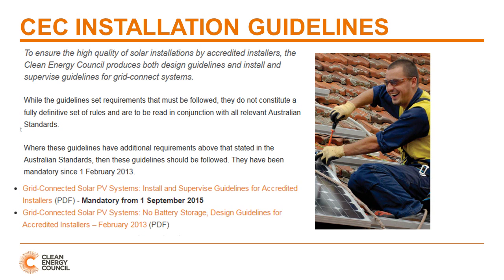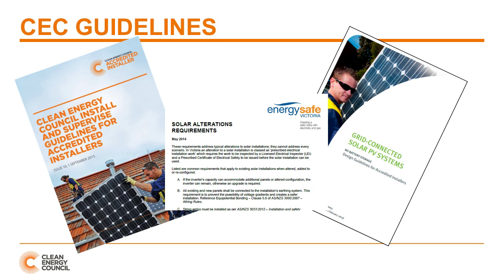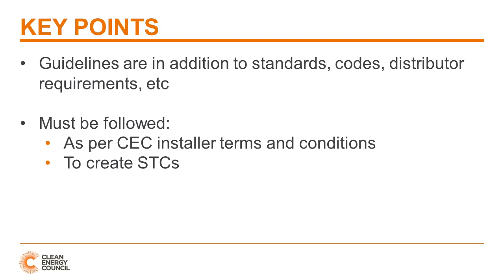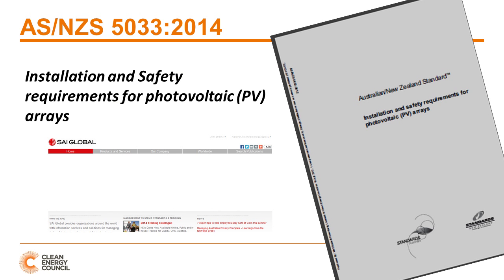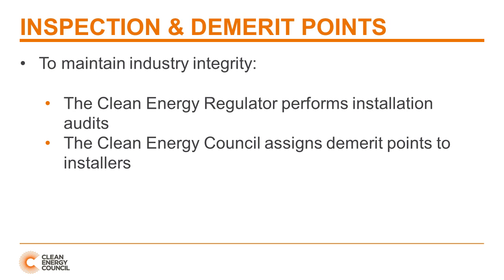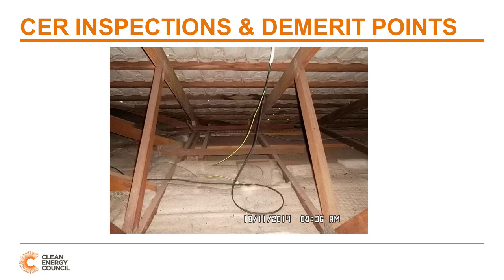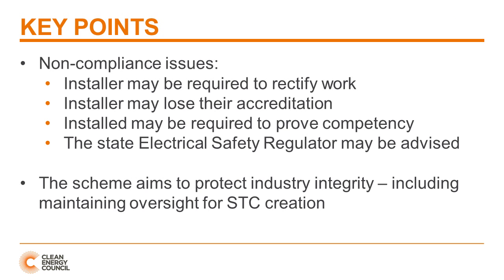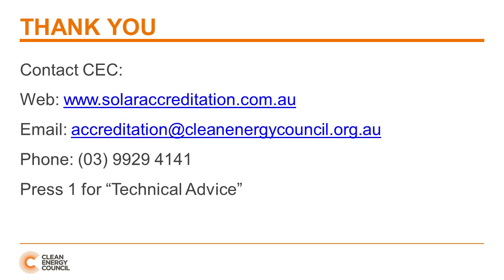Incoming solar installer series – webinar 2: CEC guidelines and demerit points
This is the second video in a series of four videos for incoming solar installers and trainers.

Hear about the CEC Design and Install Guidelines that all accredited persons are required to follow. This webinar highlights some of the most important points of the guidelines.